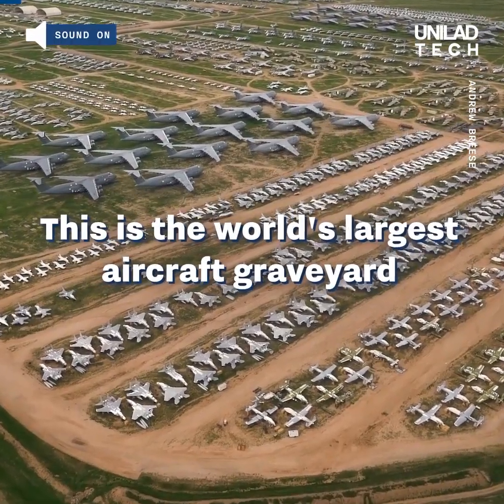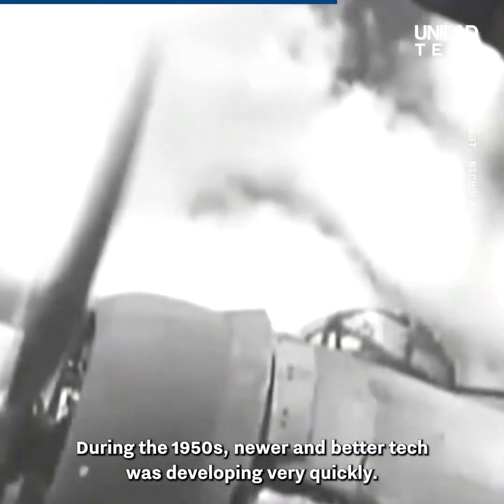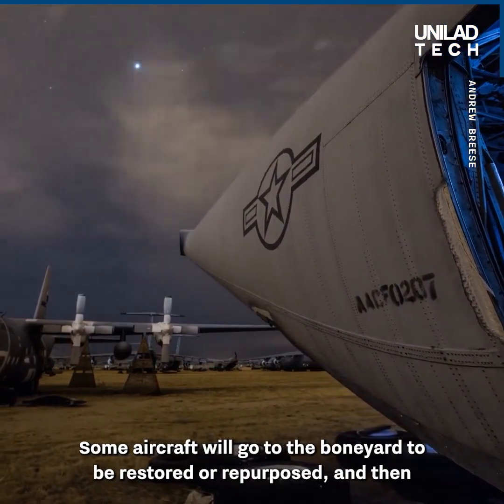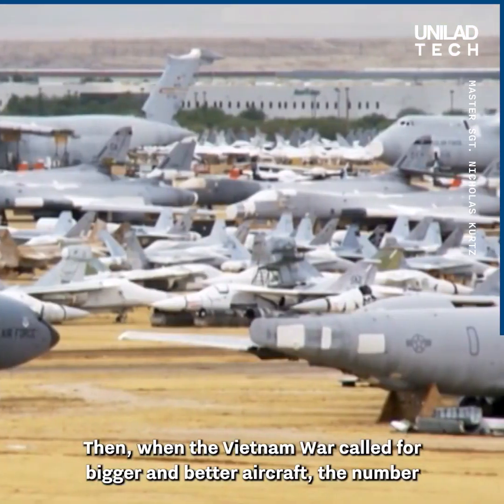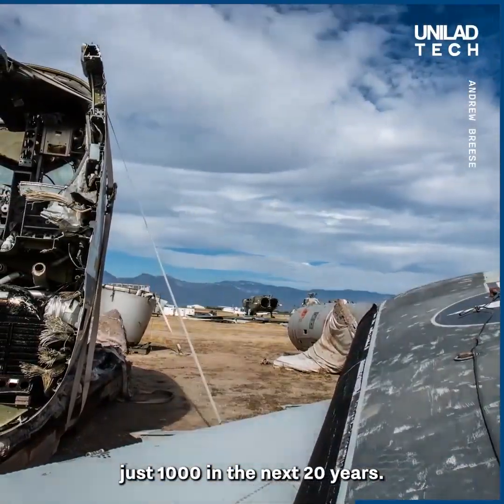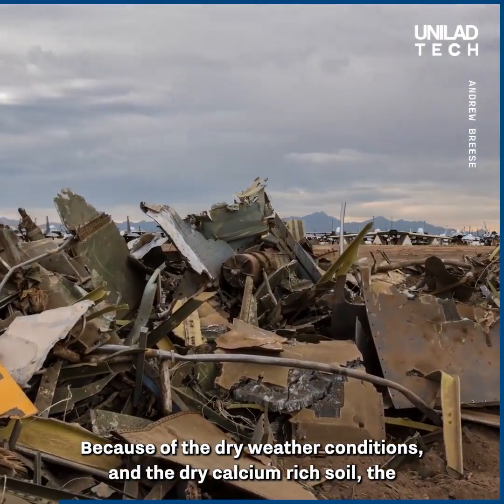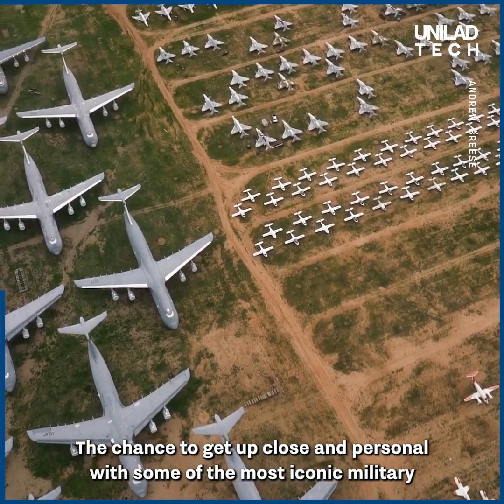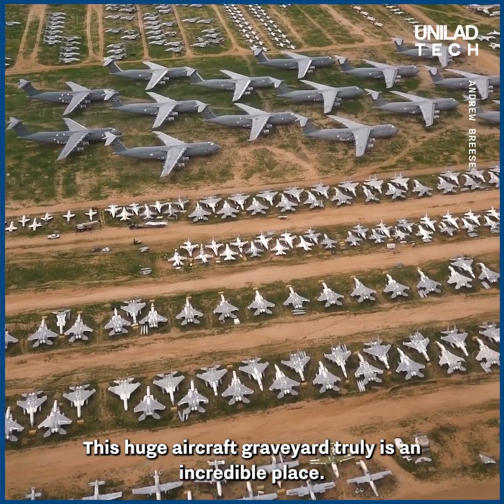At its peak, there were over 6,000 planes being stored at the largest aircraft boneyard in the world